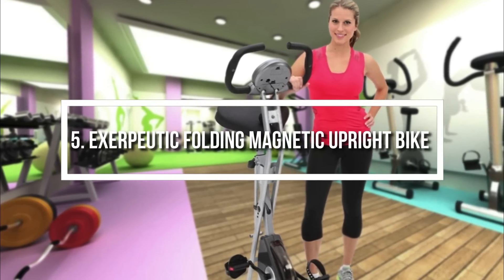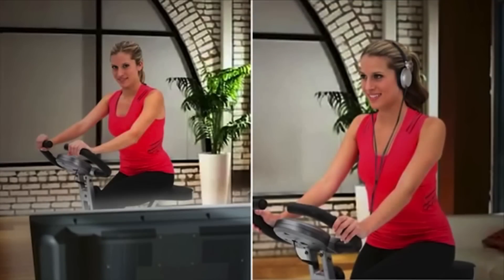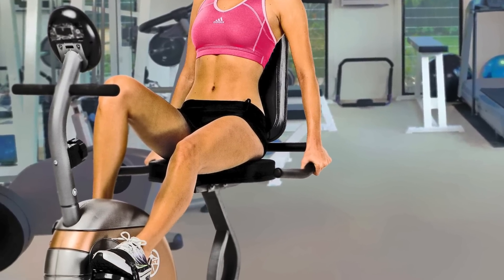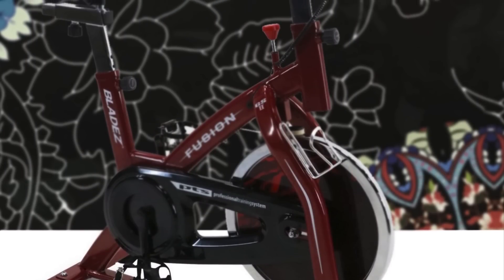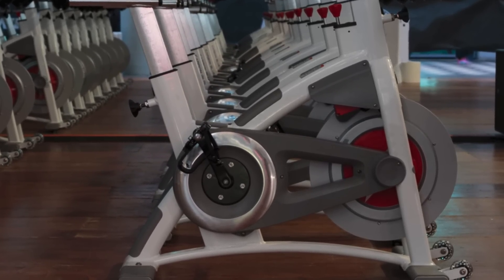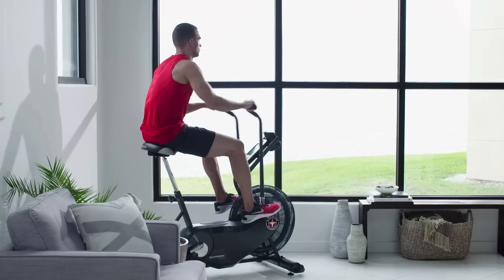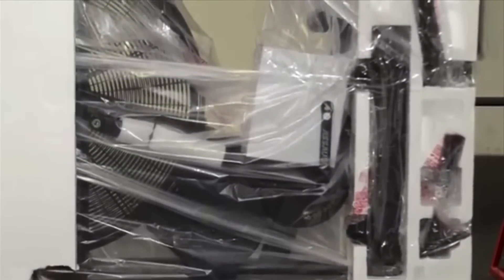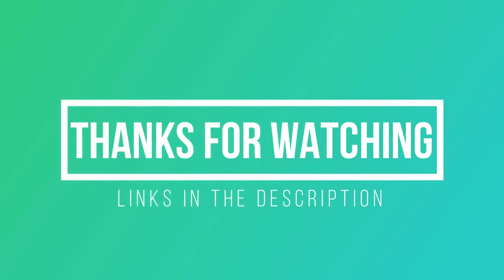Best Exercise Bikes in 2018 - Which Is The Best Exercise Bike?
► Links to the Exercise Bikes mentioned in this video:

► 5. Exerpeutic Exercise Bike
► 4. Marcy ME-709
► 3. Bladez Fusion GS II
► 2. Schwinn Airdyne AD6
► 1. Assault AirBike
►UK Links◄
► 4. Marcy ME-709
► 1. Assault AirBike
►GER & EU Links◄
► 5. Exerpeutic Exercise Bike - N/A
► 4. Marcy ME-709 - N/A
► 3. Bladez Fusion GS II - N/A
► 1. Assault AirBike

In this video, we listed the best exercise bikes in the market in 2018. I made this list based on my personal opinion, and i tried to list them based on their price, quality, durability and more.

Since summer is approaching, i decided to make this video for my followers who want to lose some weight and get in a better shape.

10BestOnes is a participant in the Amazon Services LLC Associates Program, an affiliate advertising program designed to provide a means for sites to earn advertising fees by advertising and linking to Amazon.com. As an Amazon Associate I earn from qualifying purchases.